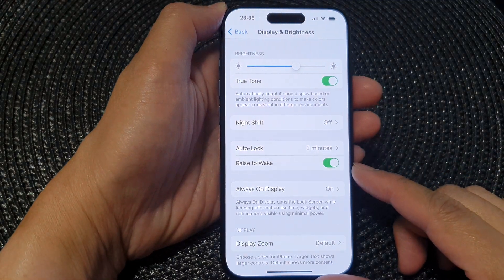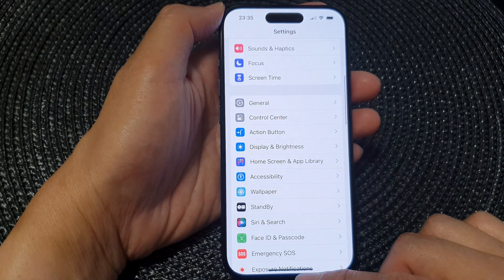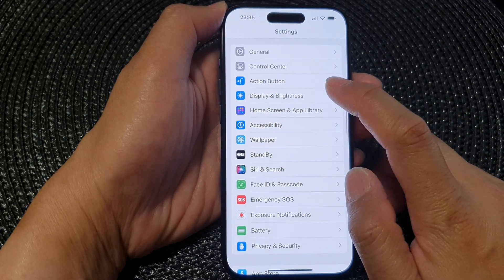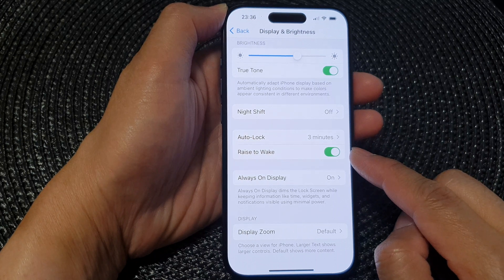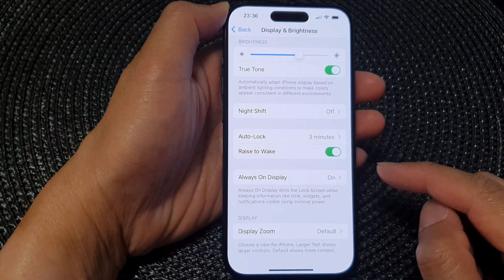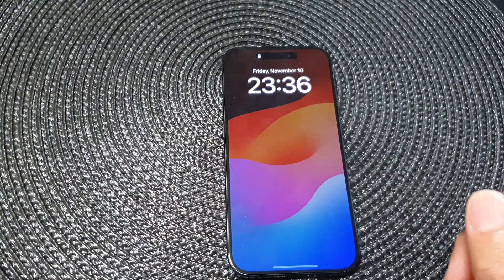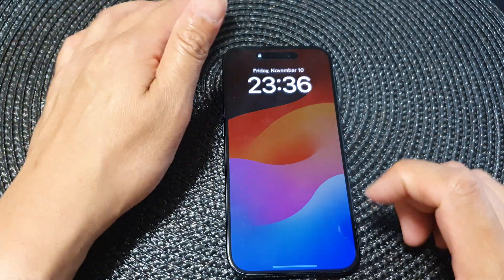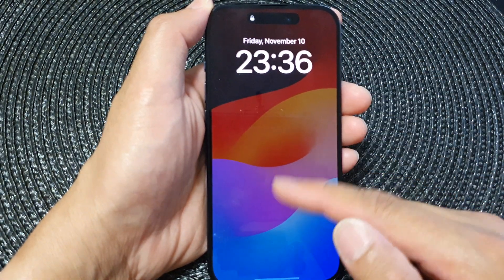iPhone 15/15 Pro Max: How to Enable/Disable Raise to Wake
Learn how you can enable or disable raise to wake on the iPhone 15 / 15 pro / 15 plus.